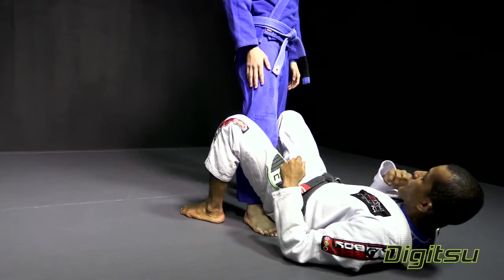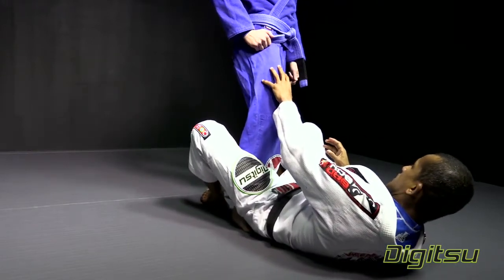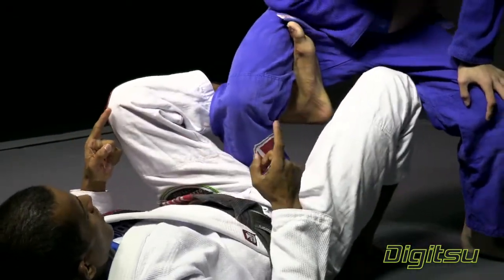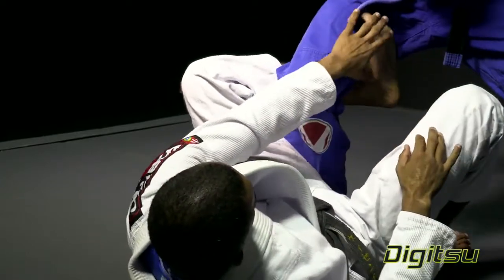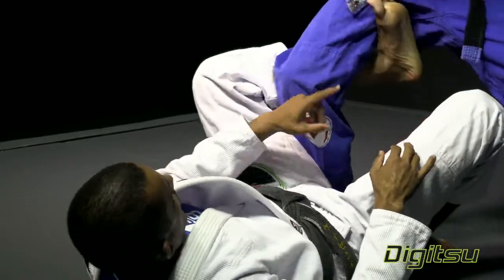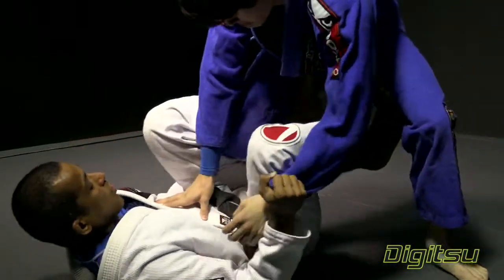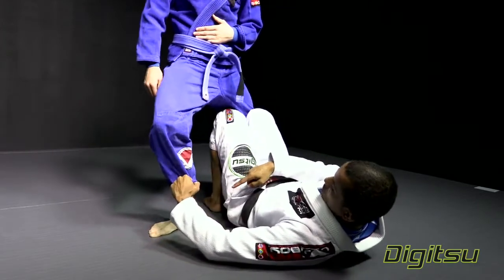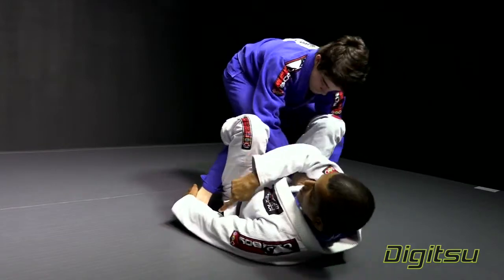Vicente Junior DLR Concepts Standing Control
De La Riva Guard Straight From The Fountain. Fourth degree black belt and 7X IBJJF Pans Jiu Jitsu Champion, Vicente Junior is one of the most competitively active Ricardo De La Riva representatives in the United States. In his first-ever feature length instructional series, this life-long DLR guard player shows you step-by-step how to develop a super effective open guard game from the ground up. These lessons are perfect for all levels. Beginners, you will pick up and apply the concepts instantly. Advanced players, you will find hidden gems and blow up your game right away!